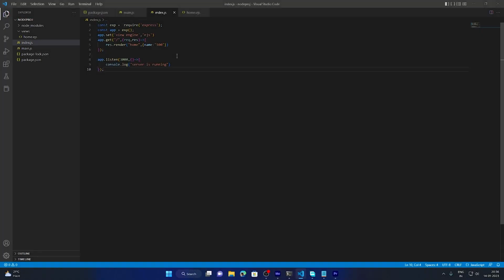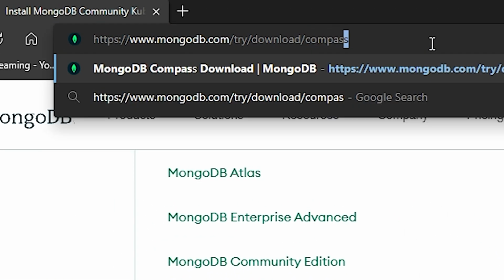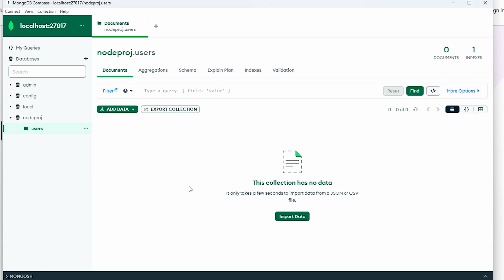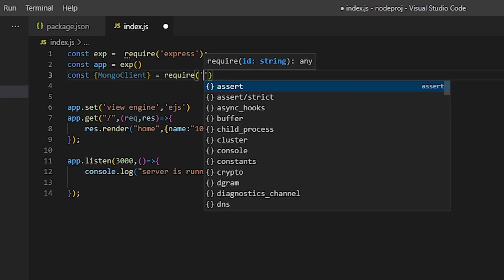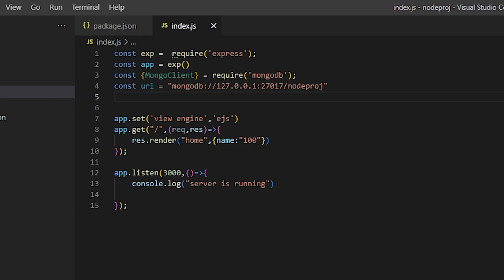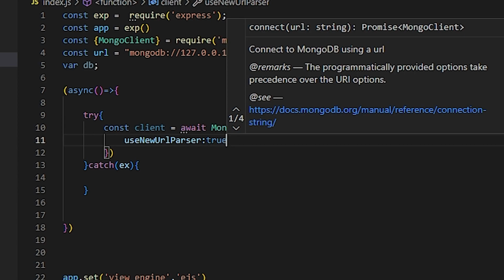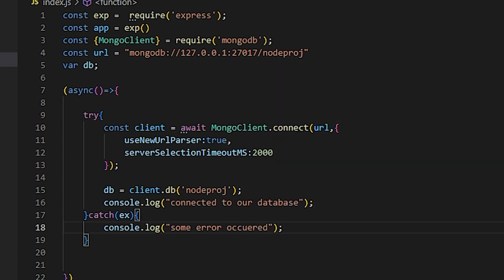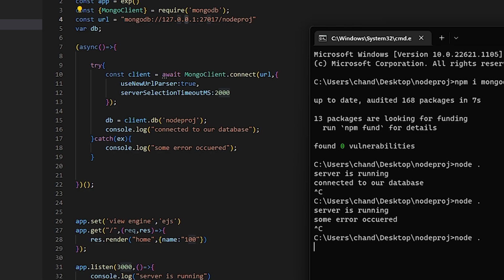Node.js Tutorial for Beginners - Part 3: Connecting to MongoDB with Node.js and Express.js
In this tutorial, we'll be diving deeper into using MongoDB with Node.js and Express.js. We'll cover how to connect to a MongoDB database using the MongoDB driver for Node.js. This tutorial is part 3 of a series on Node.js, so be sure to check out the previous videos if you haven't already.